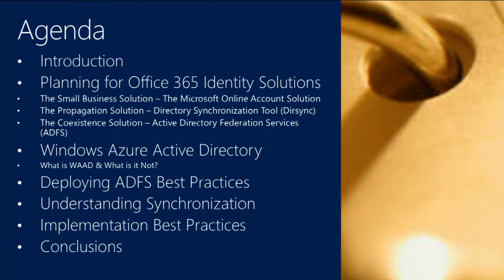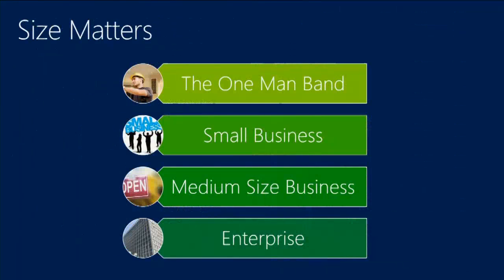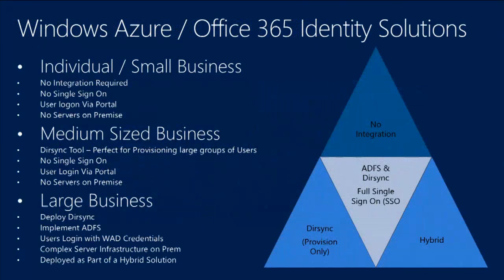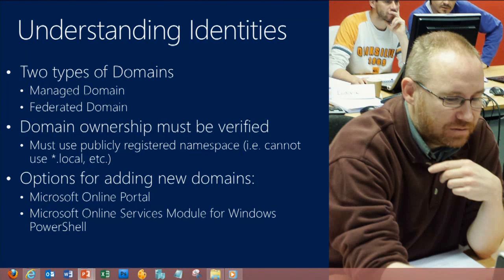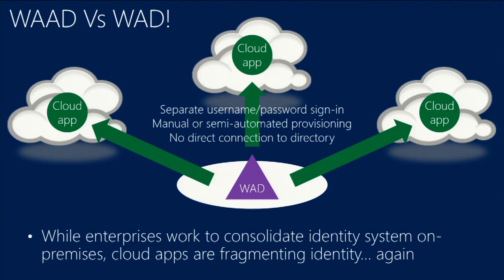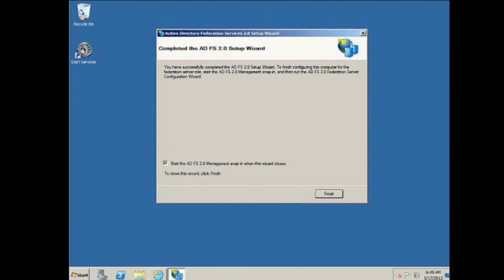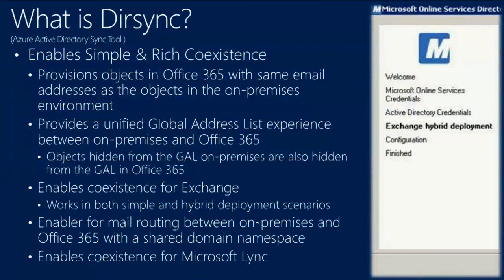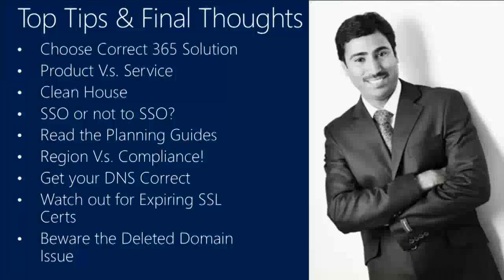TechEd Europe 2013 Microsoft Office 365 Identity Solutions Notes from the Field